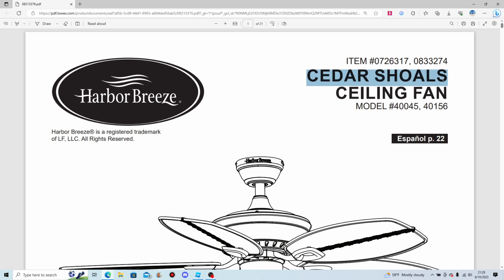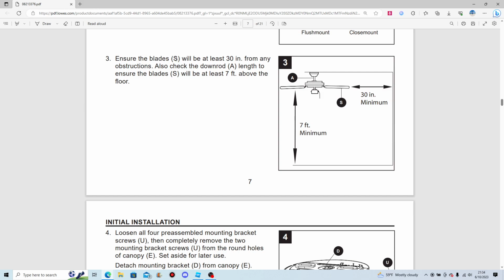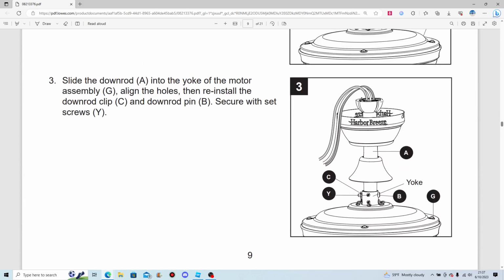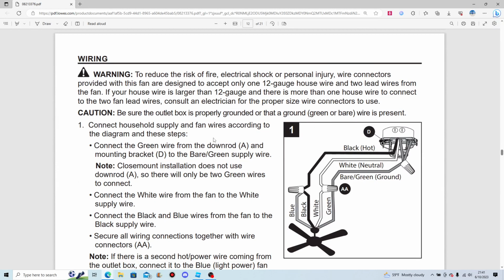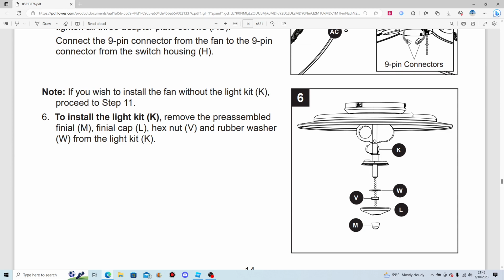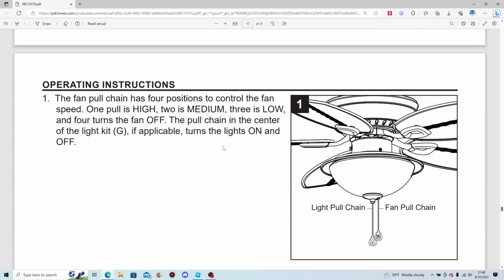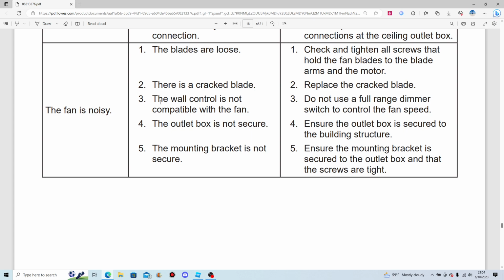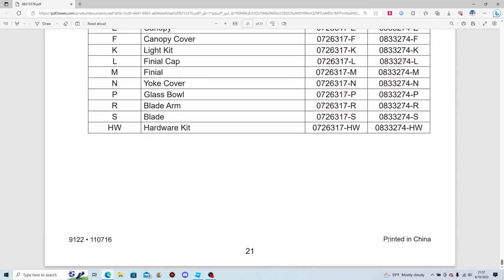Reading Ceiling Fan Manuals #1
Reading a ceiling fan manual on video on the computer..